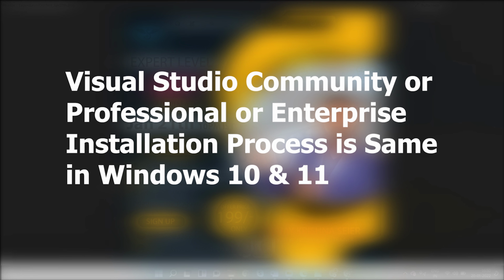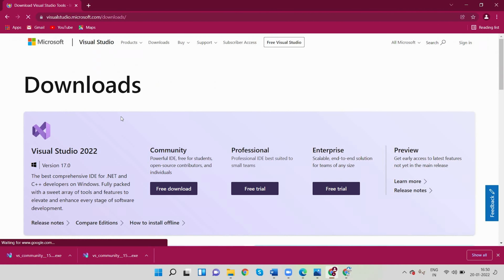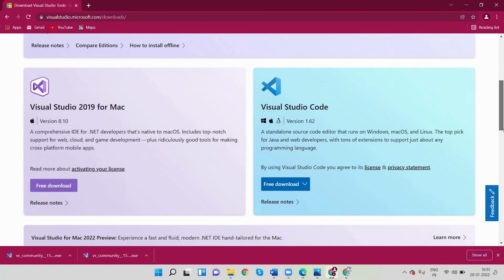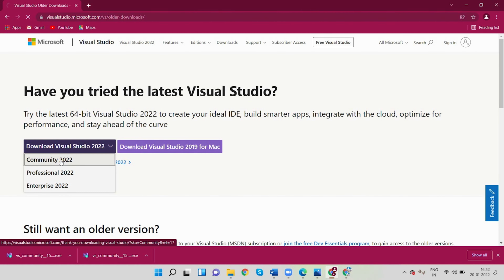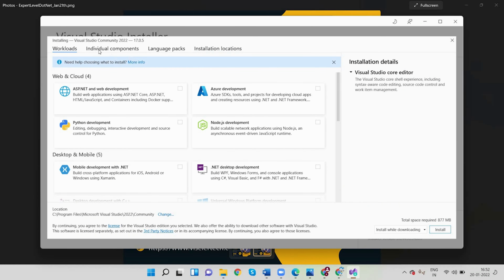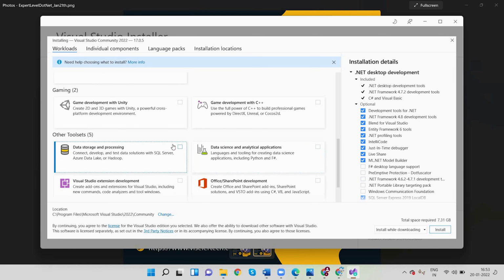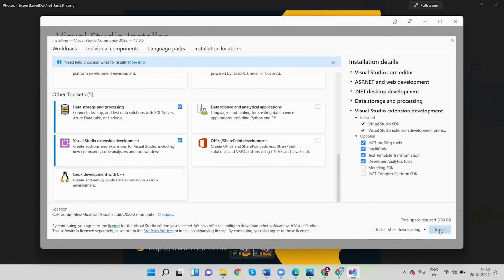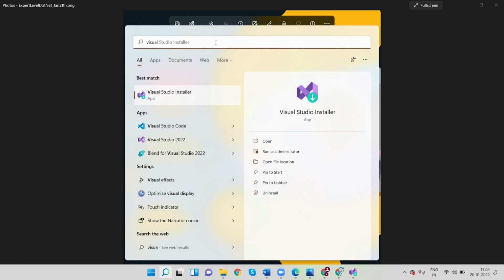How to Download and Install Visual Studio 2017 / 2019 / 2022 on Windows 10 & Windows 11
Learn how to download and install Microsoft Visual Studio 2022 Community Edition on Windows 10 and Windows 11.
This video will show you a step by step method to download vs 2022 in your computer.

For Visual Studio 2017/2019/2022 Community or Professional or Enterprise
Edition installation process is same in Windows 10 and Windows 11

.NET by Vijay Krishna Seier